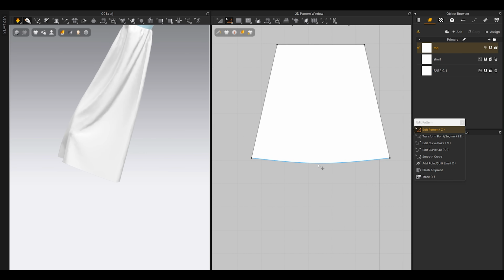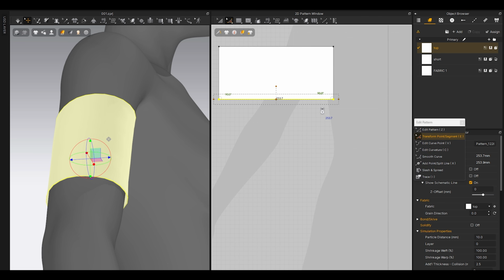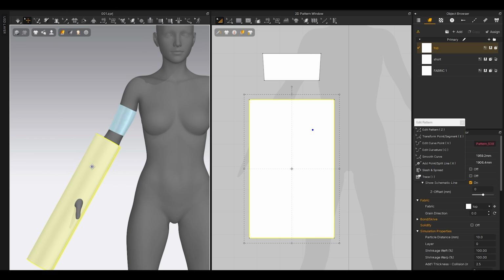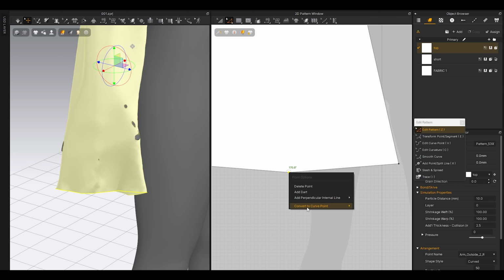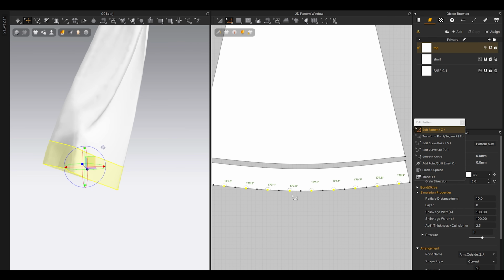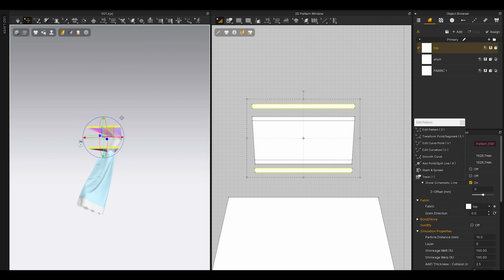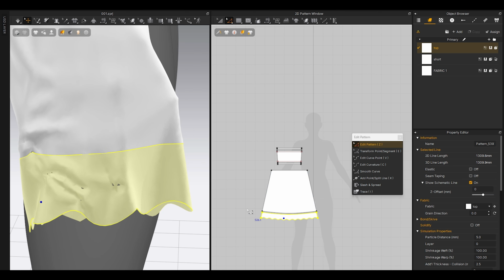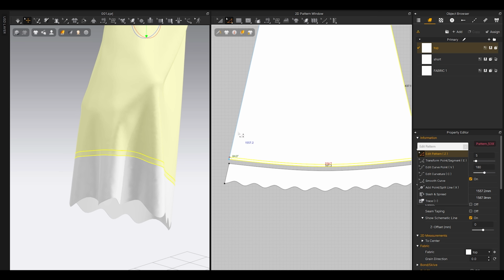How to Model a Gothic Style Sleeve in Marvelous Designer | Part 1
In this video, I show how to model a simple gothic-style bell sleeve in Marvelous Designer.

This tutorial is Part 1 of a 2-part series and focuses on building the base sleeve shape and structure. It’s beginner-friendly and designed to establish a clean foundation before moving on to surface details.